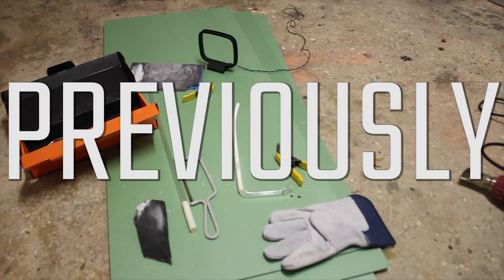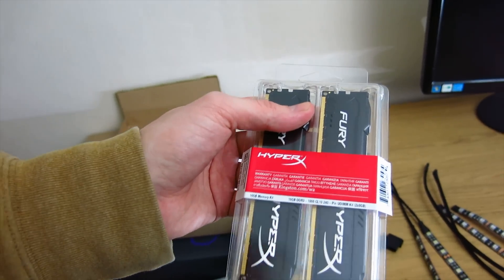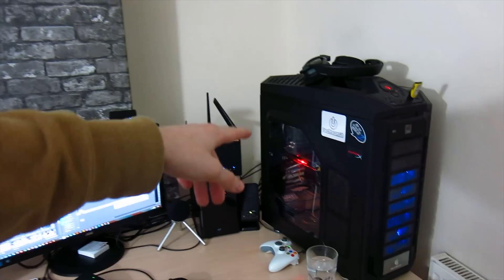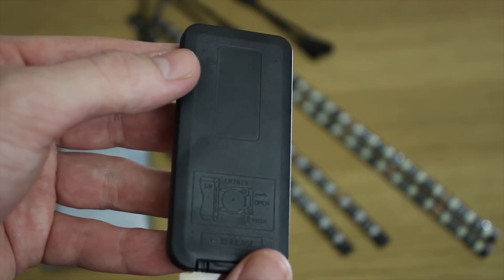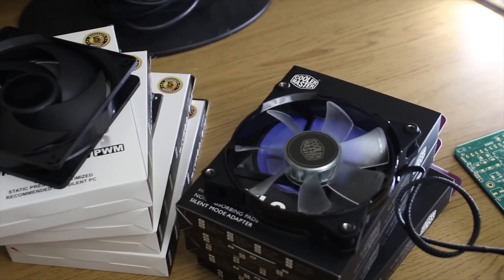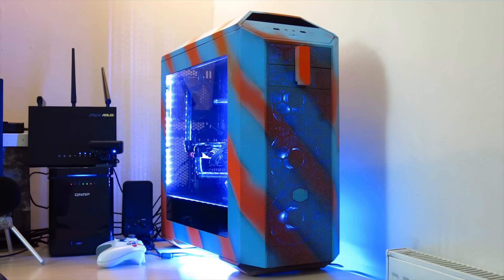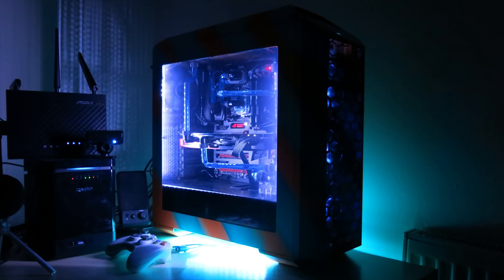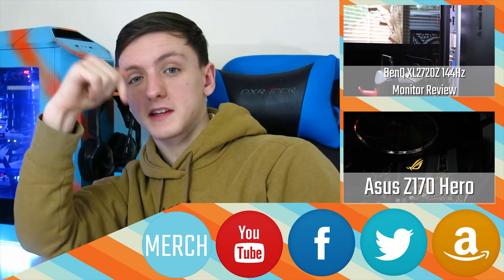CMMC5 Mod Project: Filling The Loop (Ep.5)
So, I've filled the loop, and i've (as usual) made many rookie mistakes. Stick around to laugh at me.

Oh and for the cool PC.